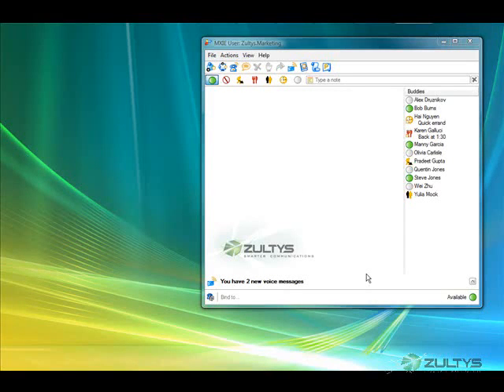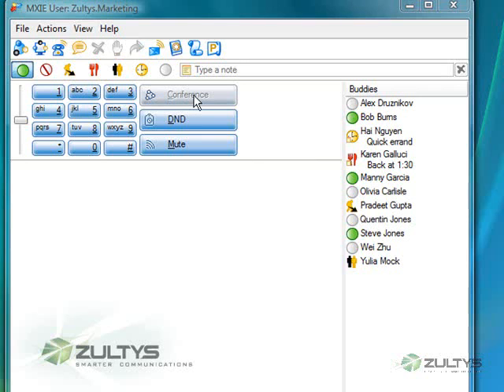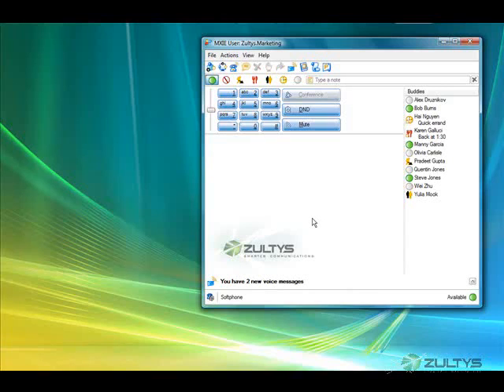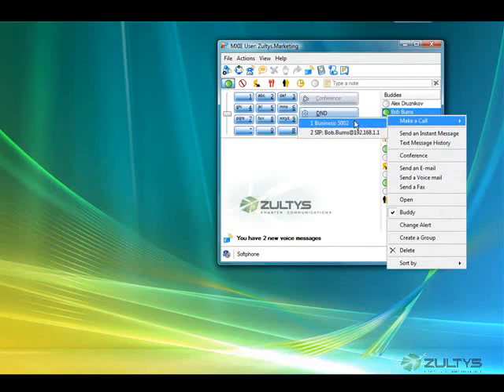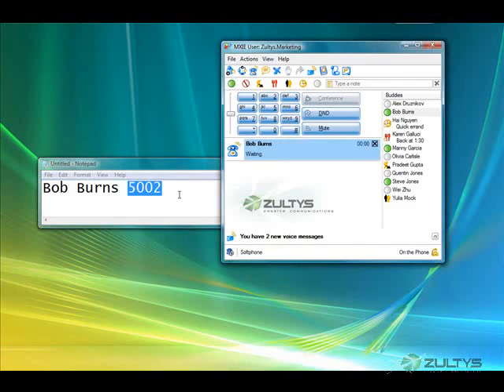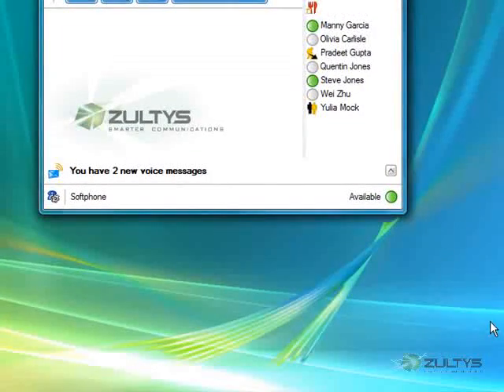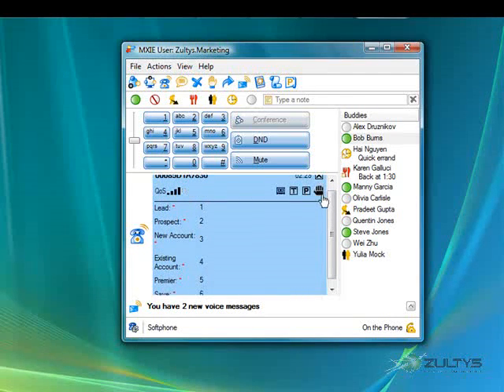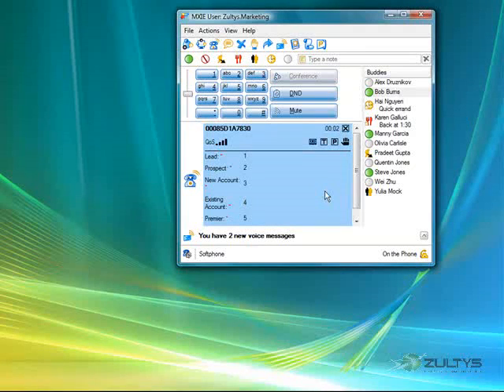Ideacom Of Central North Carolina - Zultys - MXIE Softphone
This is the MXIE softphone tutorial. Turn your computer into a softphone by binding your computer's internal softphone to receive all incoming calls.